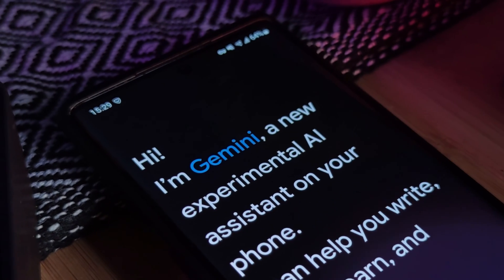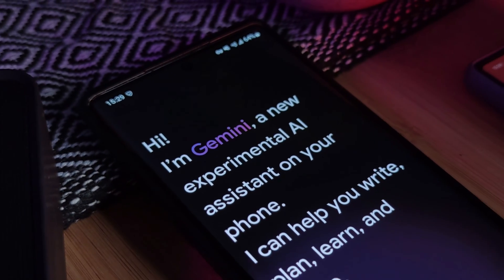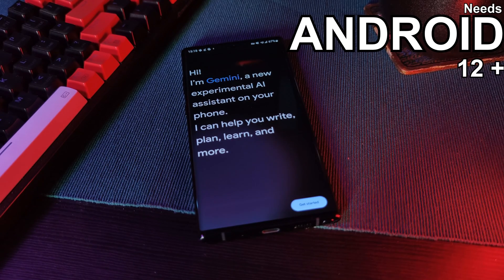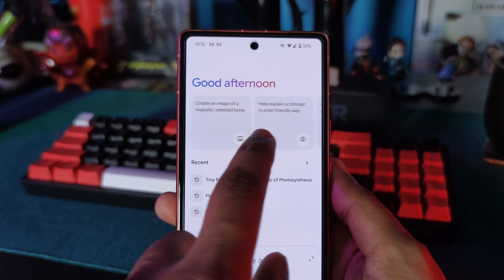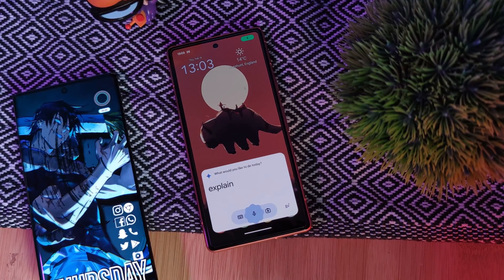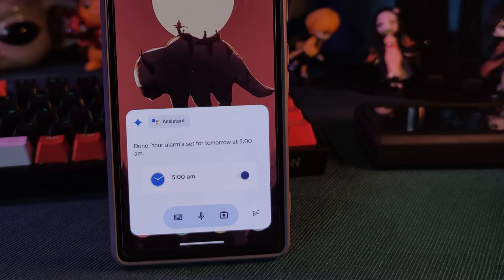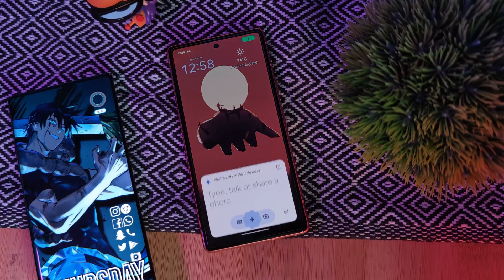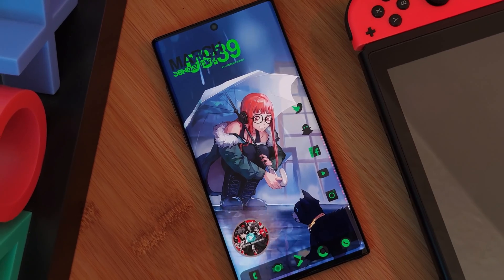GET Gemini Ai NOW! - How to Get Google's Ai on your Phones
This week, I thought I would share with you guys How to Get Google's NEW Ai, Gemini, Setup on your android phones. Replacing googles default Assistant with Googles NEW Gemini Ai system.

Its the New Google Ai Gemini working outside of supported regions, on ALMOST ANY Android phone.

Let me know what you guys think of Googles NEW Ai in the comments!